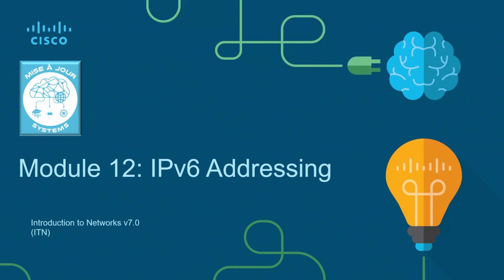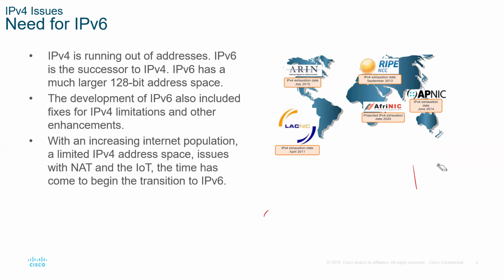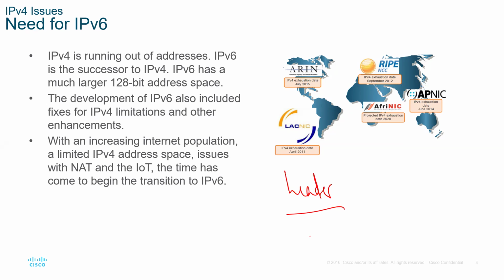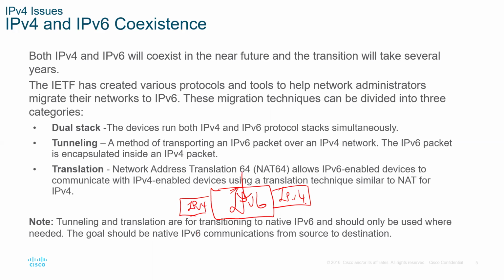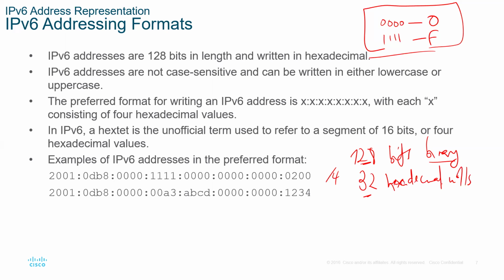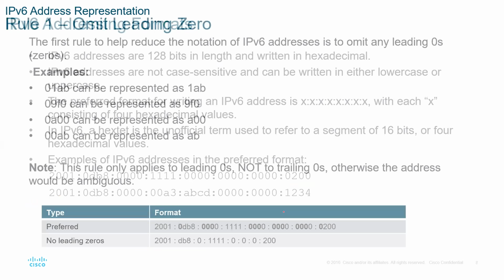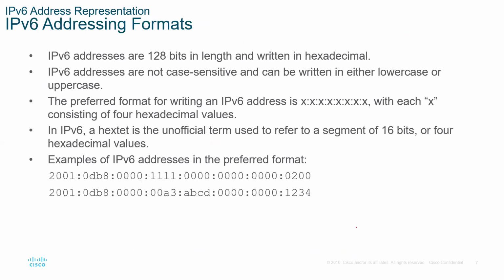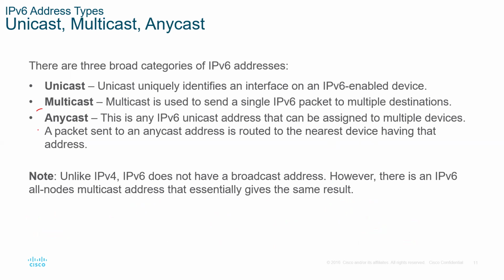12. IPv6 1/6